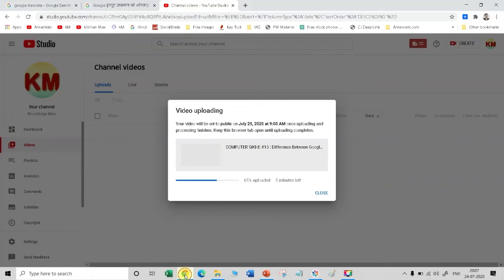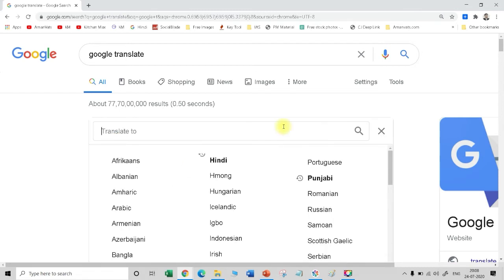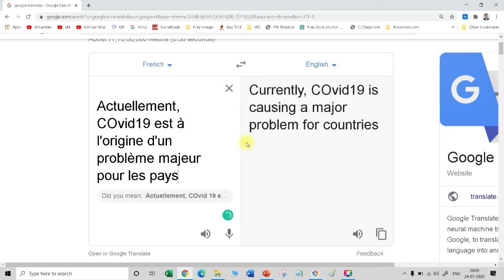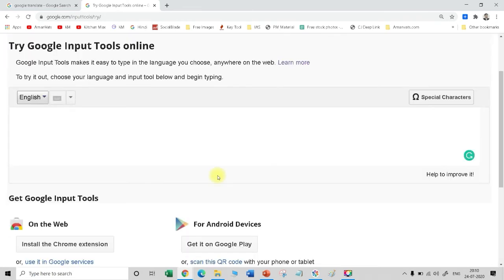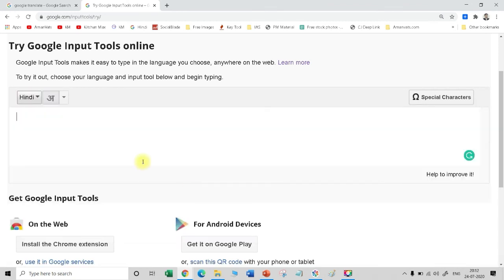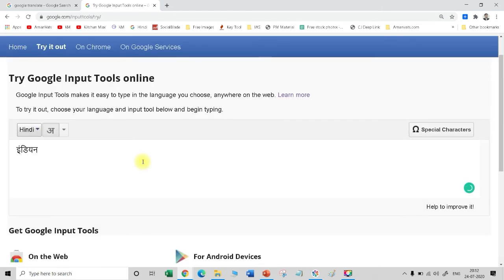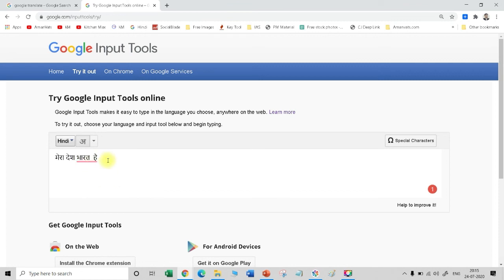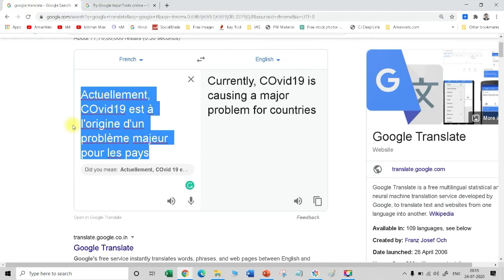Difference Between "Google Translate" and "Google Input Tools"